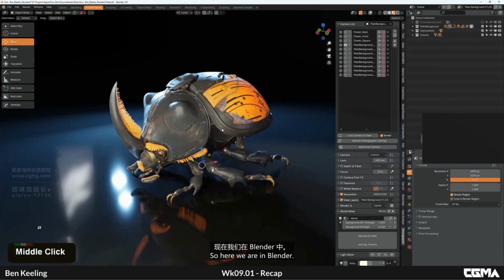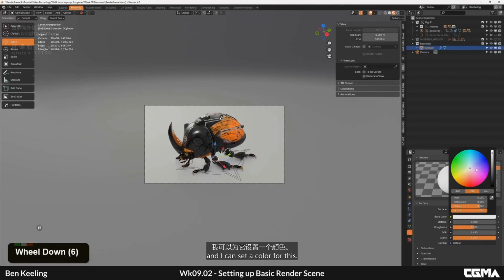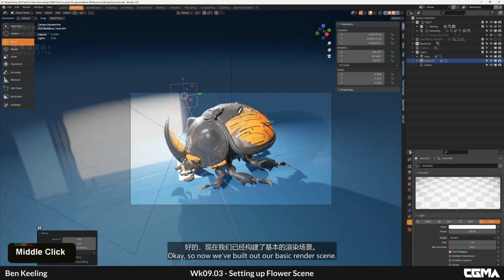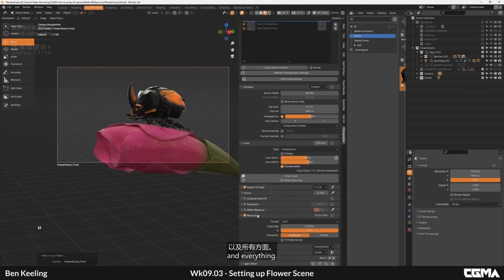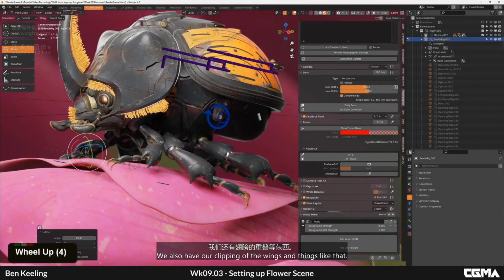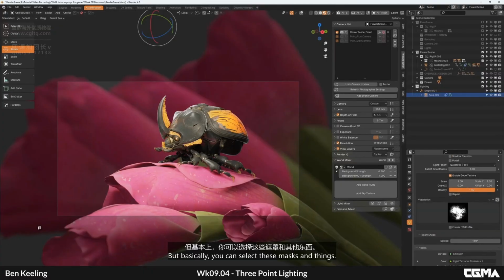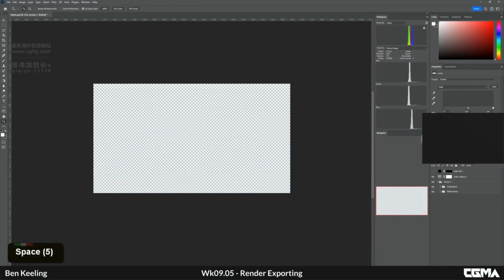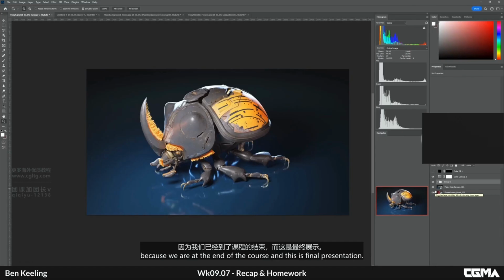Week 9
00:00 Week 9 - 01 Recap
00:37 Week 9 - 02 Setting Up Basic Render Scene
25:05 Week 9 - 03 Setting Up Flower Scene
51:13 Week 9 - 04 Three Point Lighting
1:11:12 Week 9 - 05 Test Render Supporting
1:16:59 Week 9 - 06 Post Process
1:25:13 Week 9 - 07 Recap & Homework